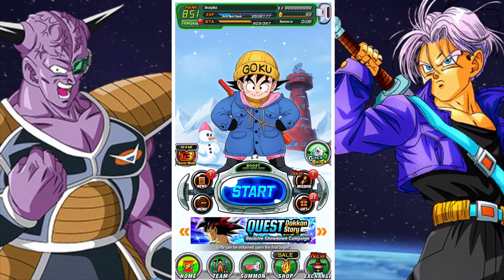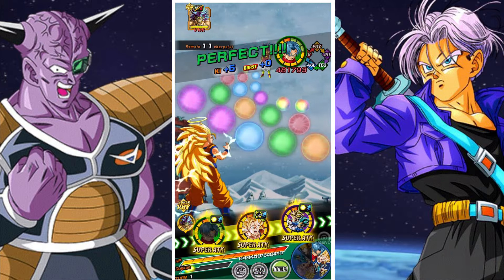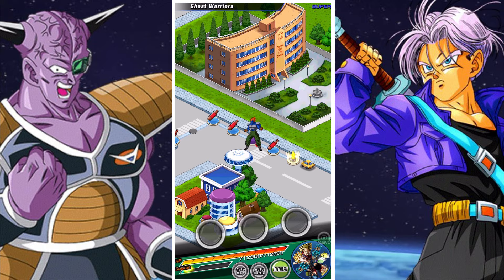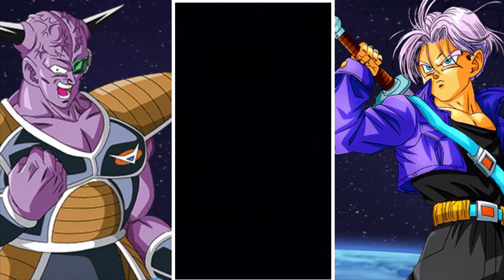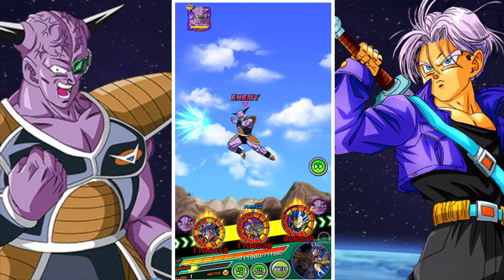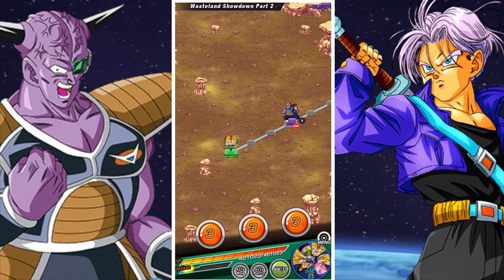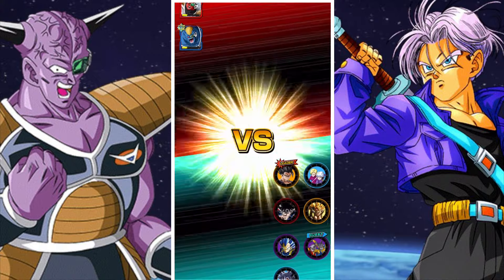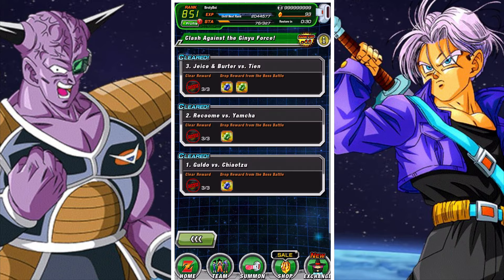THE UPDATED BEST STAGE FOR FARMING BLUE & GREEN INCREDIBLE GEMS: DBZ DOKKAN BATTLE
In this video we take a look at how to get Incredible Gems (Blue) & Incredible Gems (Green) and the best ways of farming them along with which areas of the quest mode will drop them and which stages are the best to farm incredible gems.

Stages summarised:

30-8 or 36-1 green gems
35-4 blue gems
35-3 both